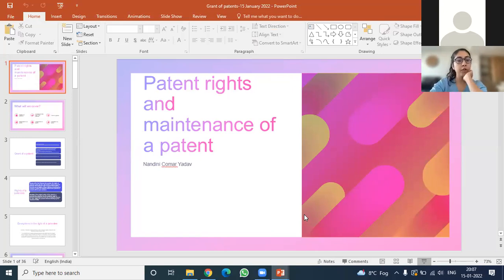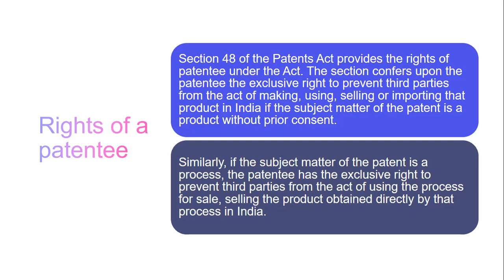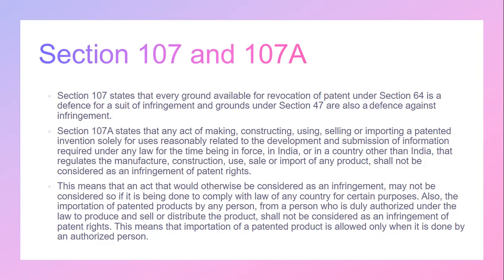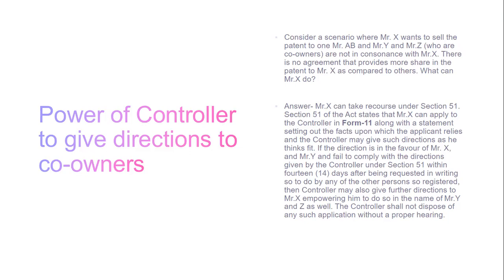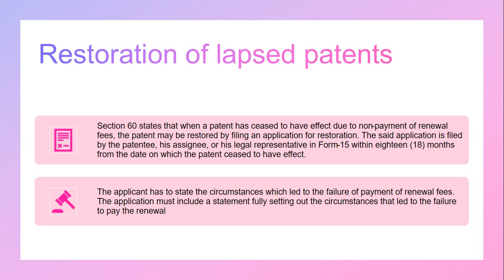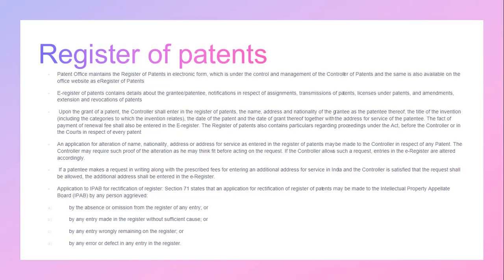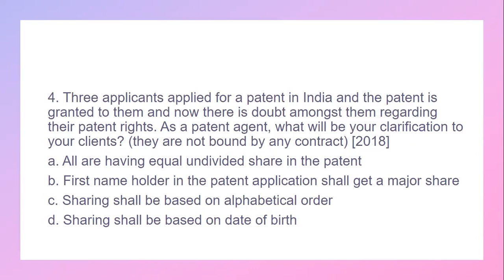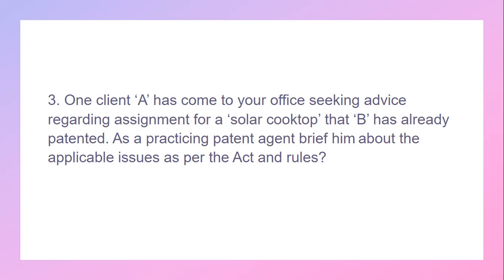Chapter VIII - Grant of Patents and Rights Conferred Thereby